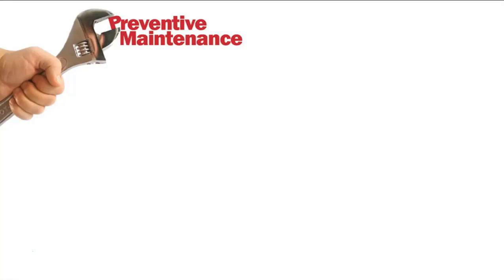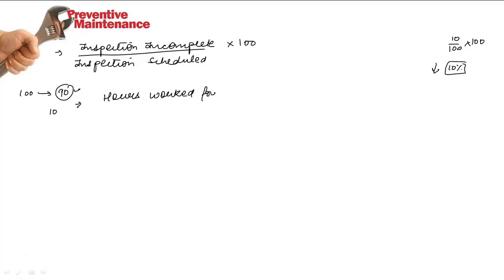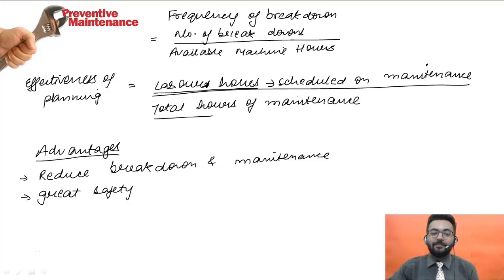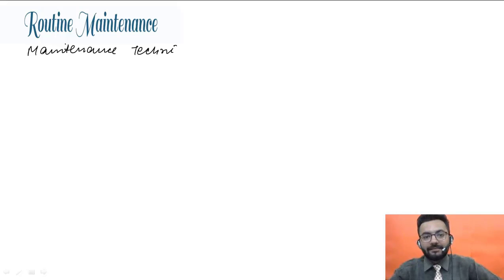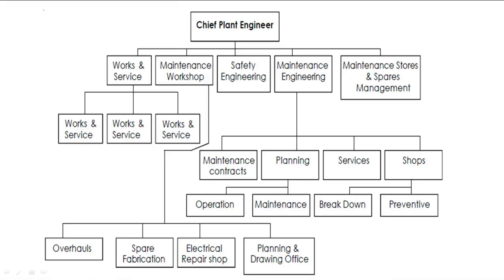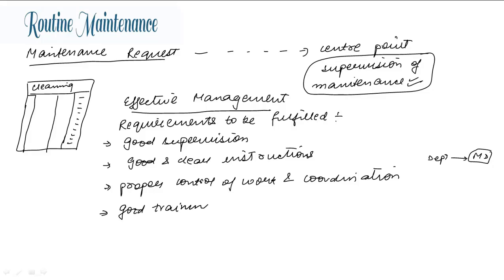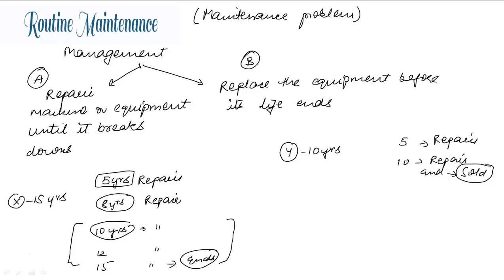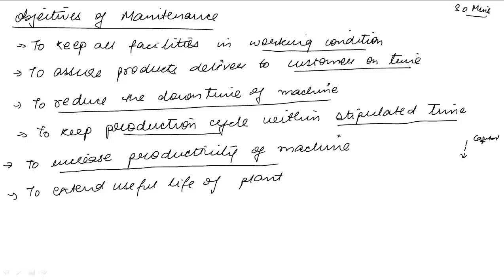Economies of Maintenance & Spares Management | CMA Inter OMSM | CS Divay Miglani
Topics discussed in this video:

00:22 - Introduction to Economies of Maintenance & Spares Management
02:10 - About Preventive Maintenance
05:30 - Evaluate Preventive Maintenance
10:30 - Advantage of preventive maintenance
14:03 - Routine maintenance
22:44 - Effective maintenance
28:40 - Replacement of Machine
29:33 - Objective of maintenance

Welcome to the captivating world of economies of maintenance and spare management! In this exciting video, CMA Inter OMSM expert CS Divay Miglani delves into the intricacies of optimizing maintenance processes, maximizing efficiency, and minimizing costs. Get ready to unlock valuable insights that will revolutionize your approach to maintenance and spares management.

Throughout the video, CS Divay Miglani, a seasoned professional in the field, shares his vast knowledge and experience, providing valuable tips and practical examples that you can implement in your own professional endeavors. He covers a wide range of topics, including maintenance planning, preventive maintenance, predictive maintenance, spares management, inventory optimization, and much more.

Prepare for Academic, Professional, Competitive Exams & Skill Development Courses

Exclusive Skill Development Platform - Skillecture
Netflix of Education. Monthly membership that gives access to wide range of skill development courses.

📞 Feel free to get in touch with us on 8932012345

Platforms & App that we Use -

👉 CoinSwitch (Get Free Bitcoins worth Rs. 50)
👉 Cred (Get Cashback on each Credit Card Bill Pay and Scan & Pay)
👉 Google Pay (Earn Reward on Every UPI Payment, Assured Rs. 21 Cashback on First Transaction)